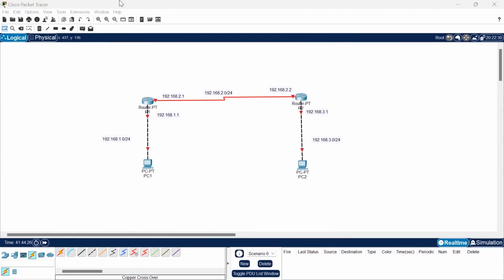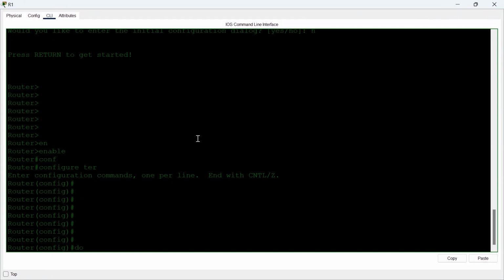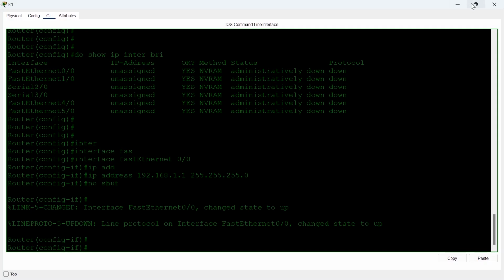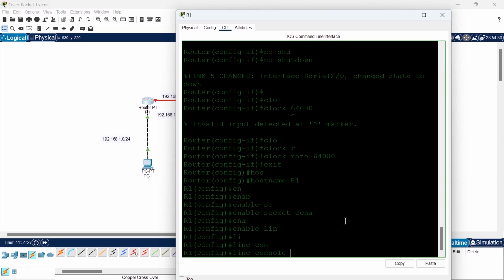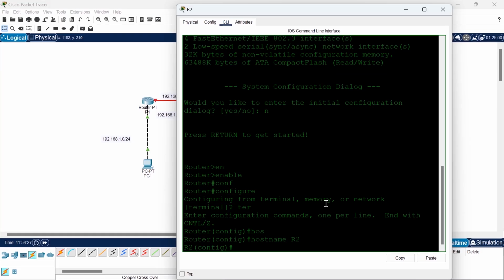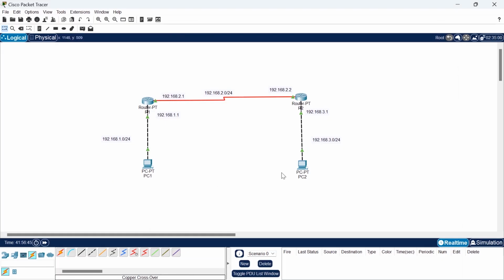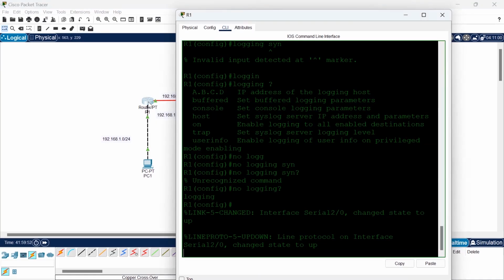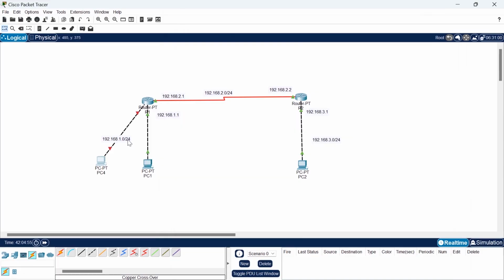02 Configuring A Static Route In Cisco Packet Tracer